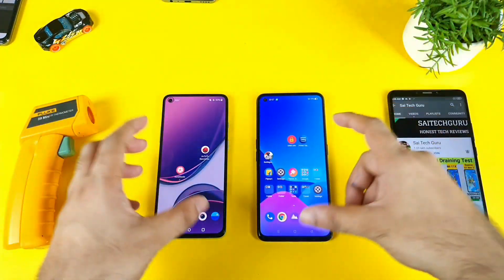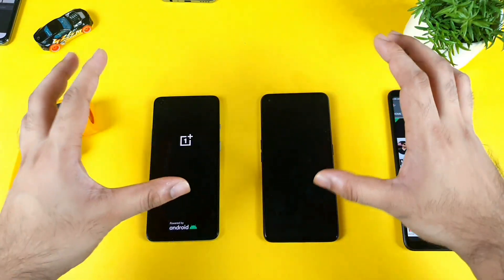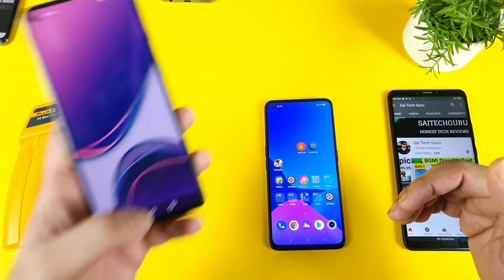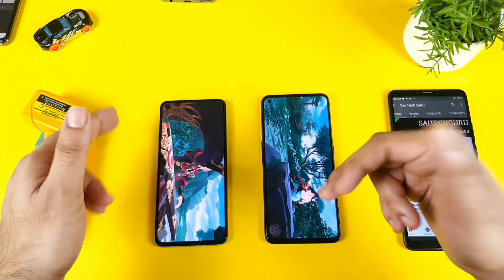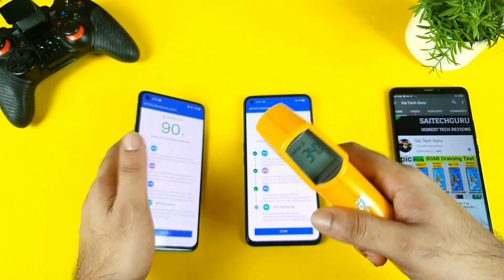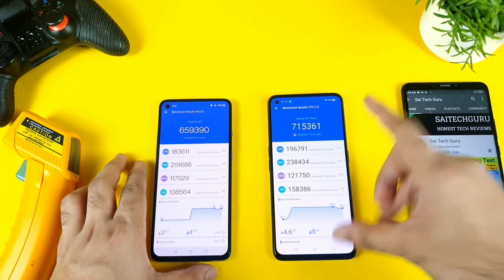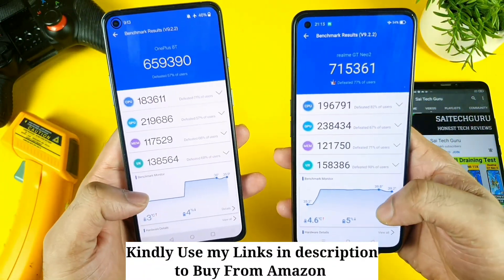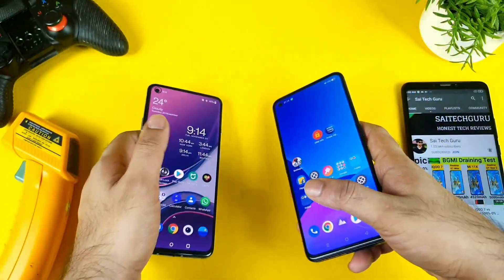Realme GT Neo 2 vs Oneplus 8T Antutu Benchmark Comparison After latest update Shocking results🔥🔥🔥